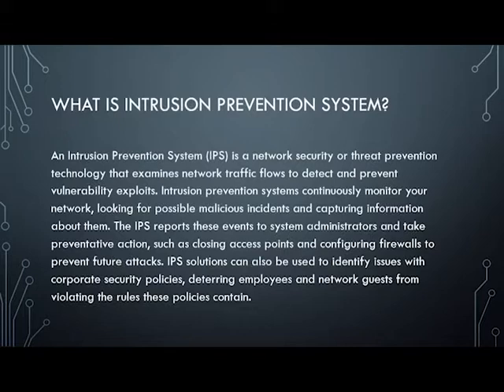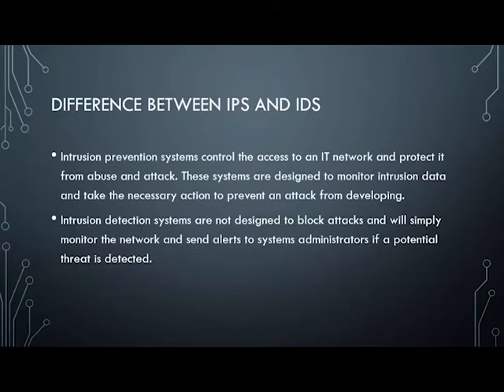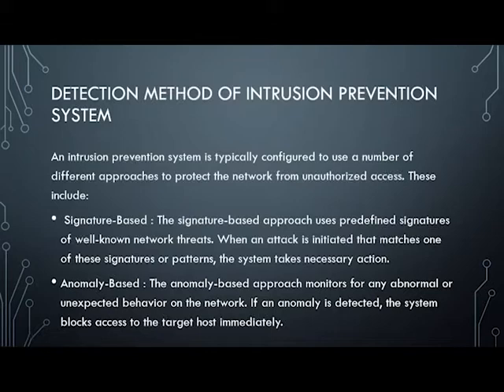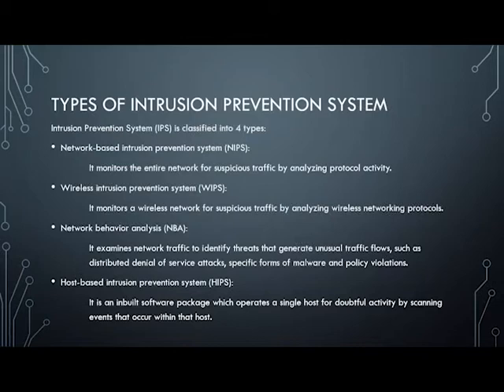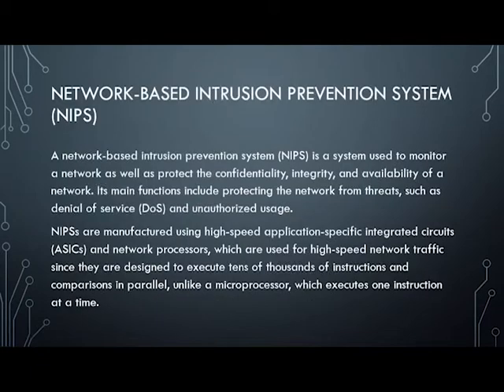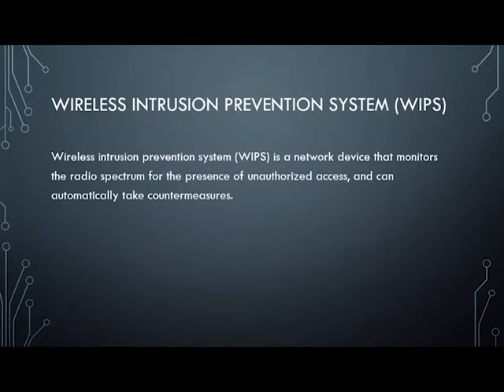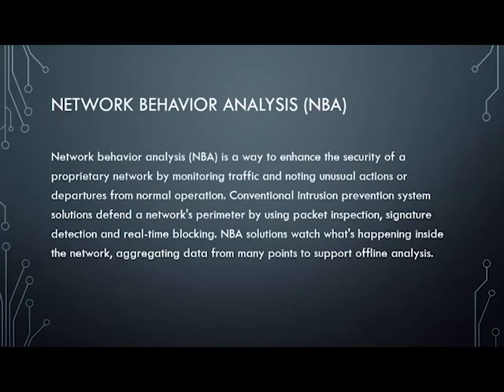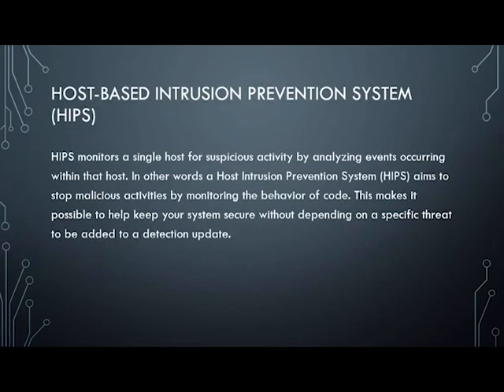Intrusion Prevention System and its Types